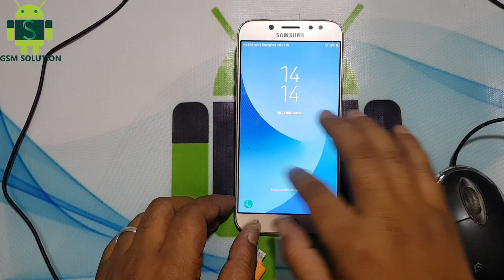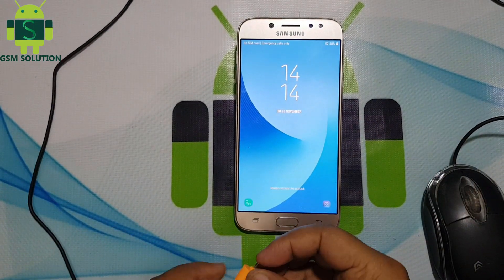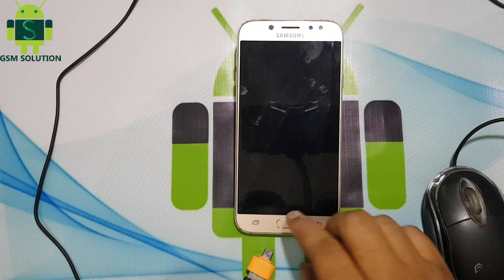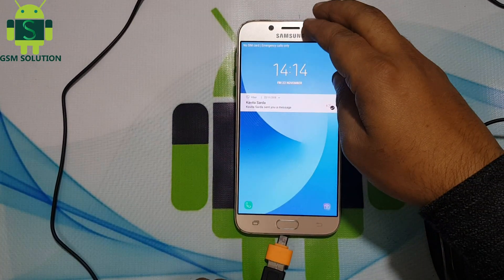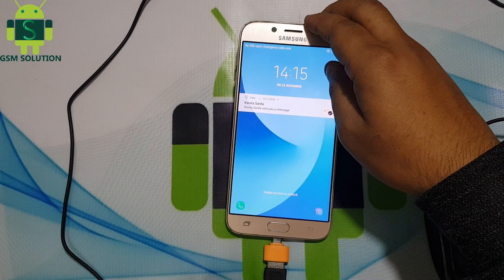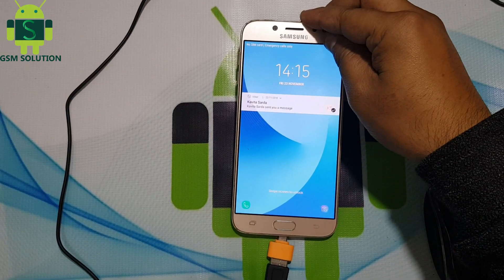Samsung J7 Pro SM-J730F After Update Oreo V8.1.0 Touch Not Working Fix